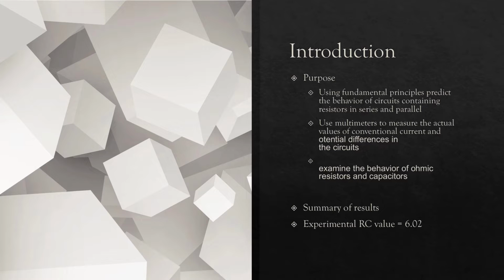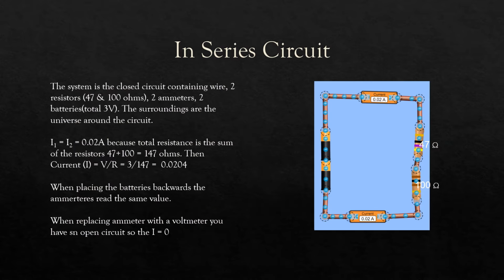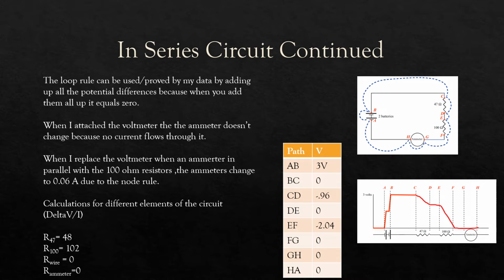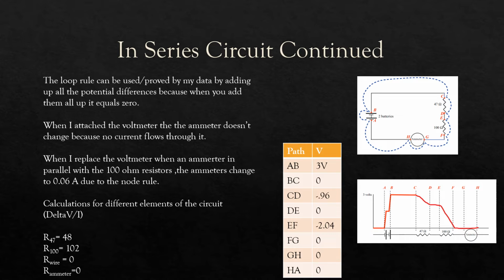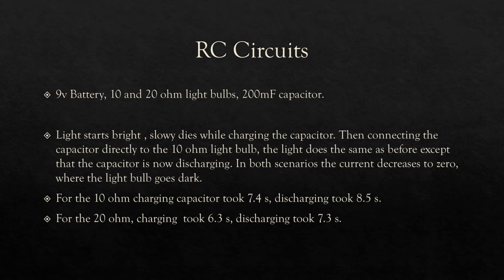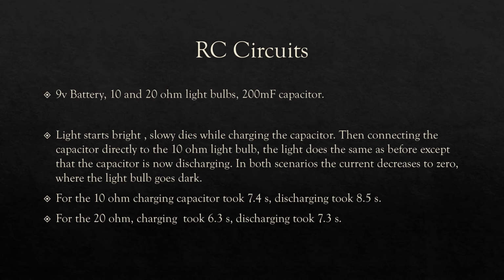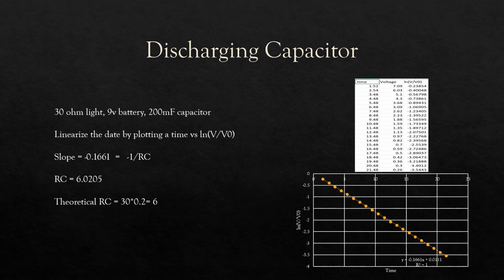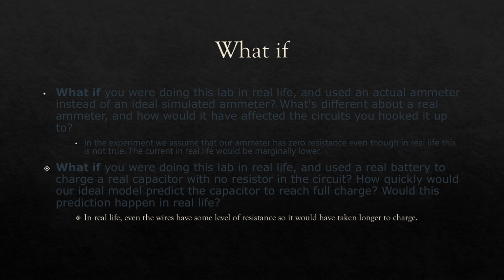Lab 3 Macroscopic View of DC and RC